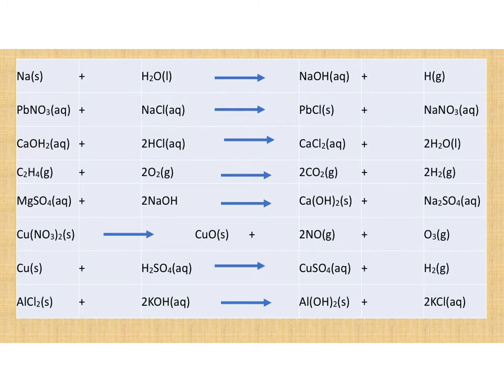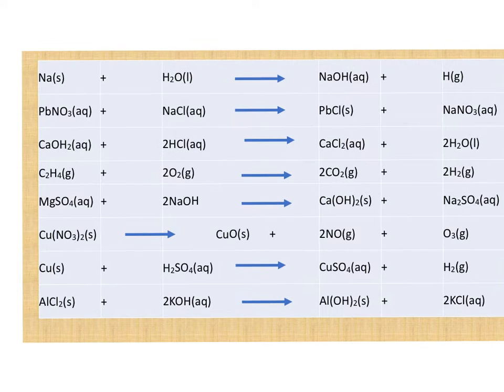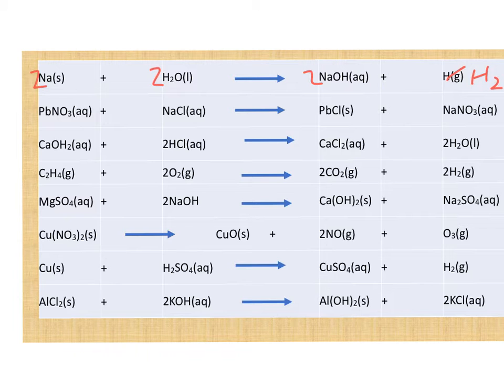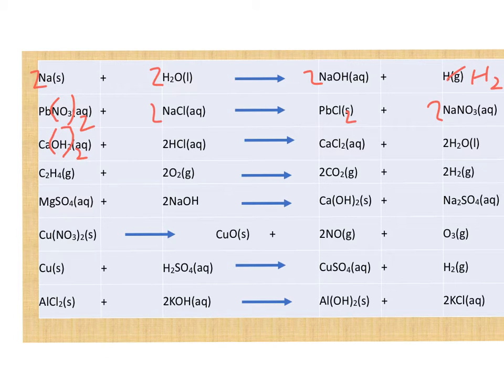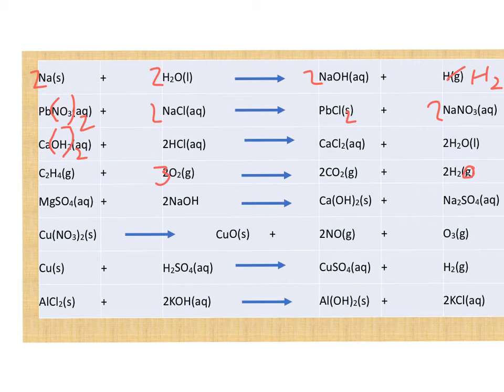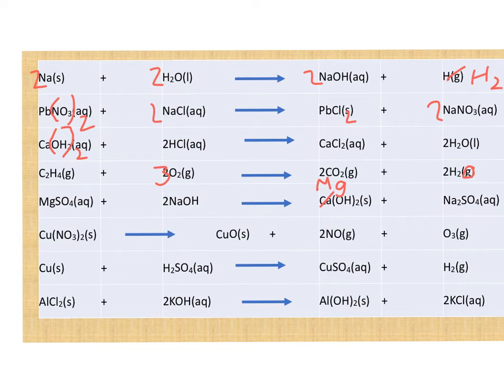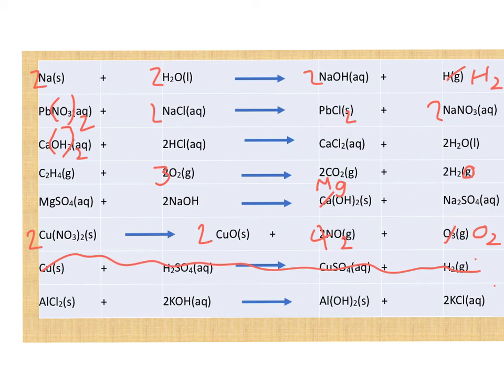Spot what is wrong with these equations From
Can you see where I have made an error in writing these equations?